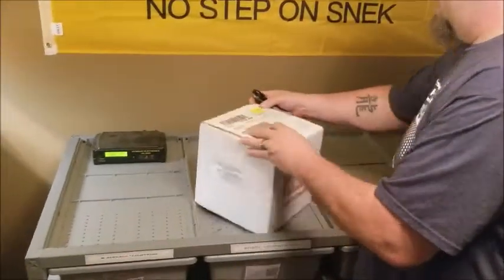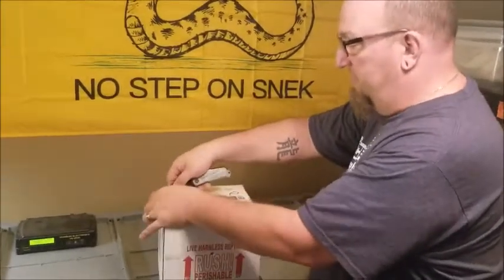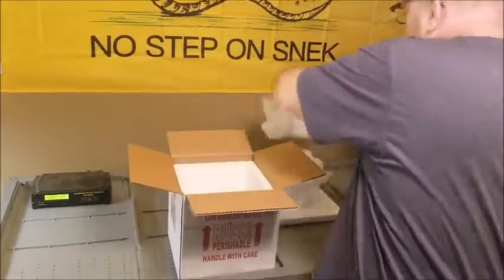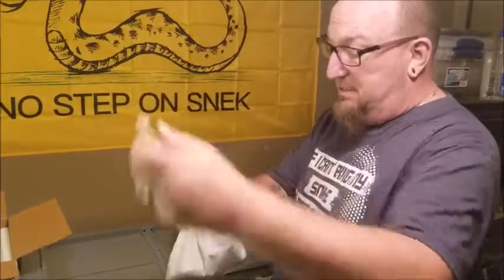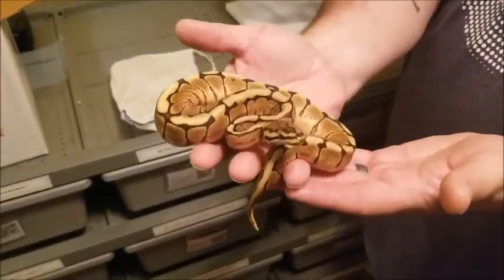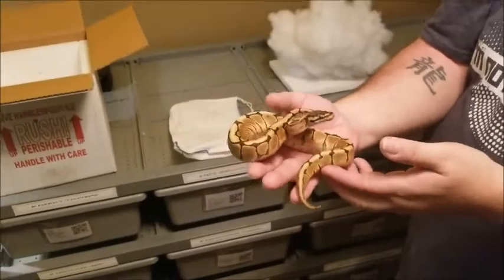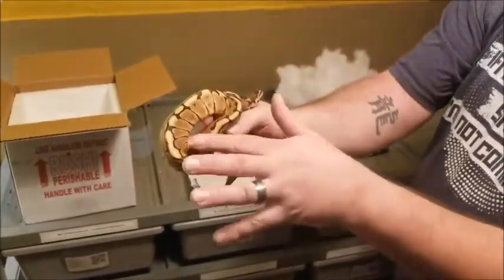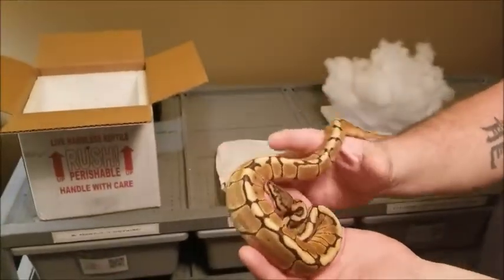New snake unboxing from Morgan Hill Morphs!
Our new snake from Morgan Hill Morphs.  Great guy to deal with!  I inquired and he answered right back, we worked the payment and he drove an hour to the FEDEX facility to ship it the same day.  Great customer service!  Highly recommend!